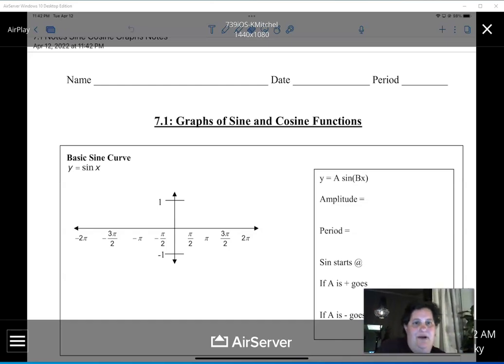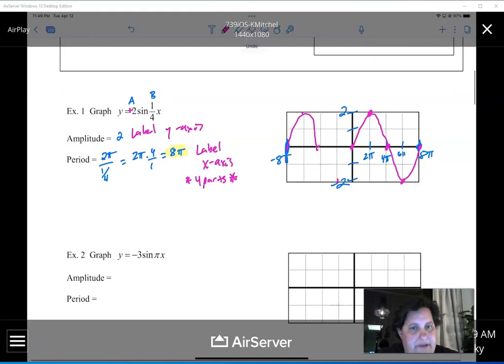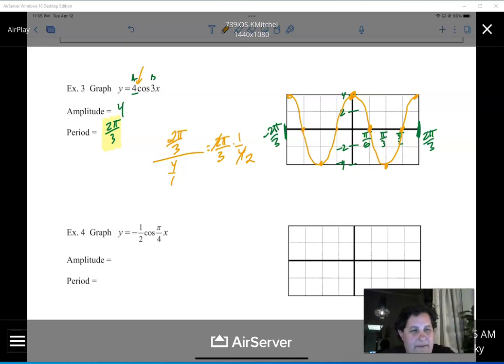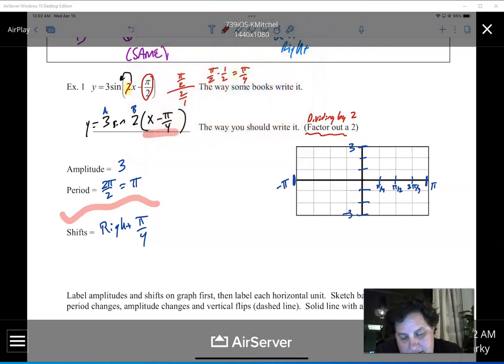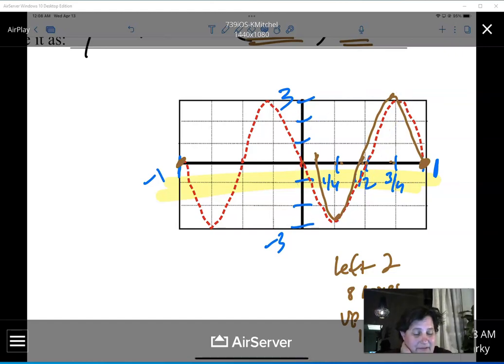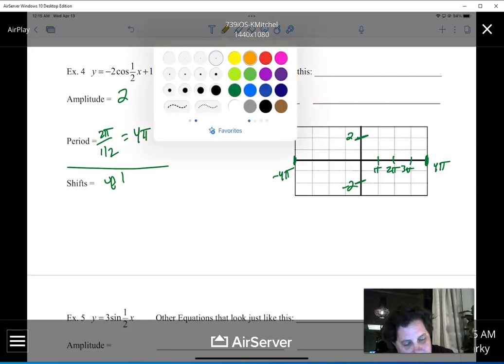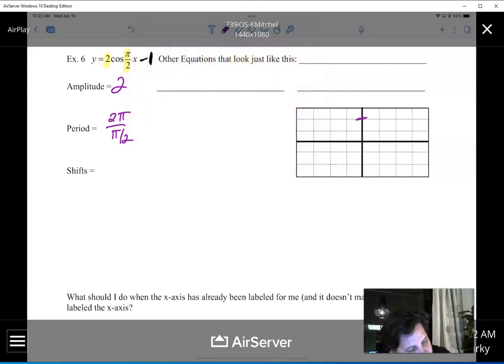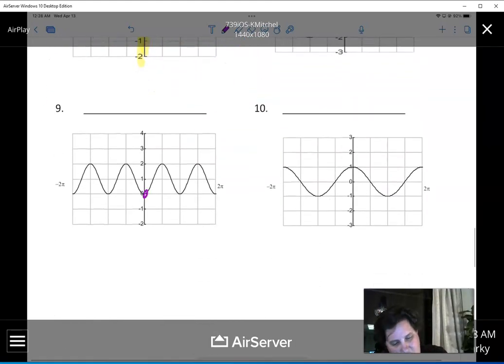7.1 Notes Graphing Sin and Cos